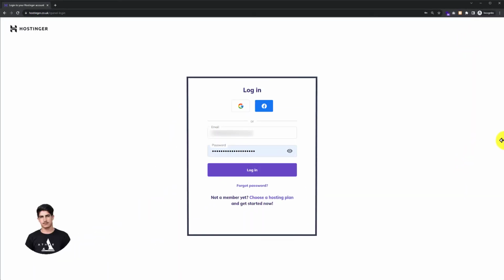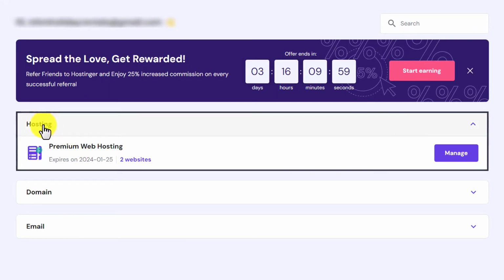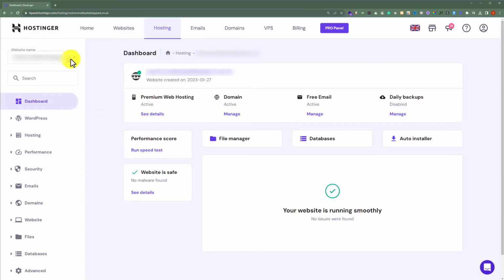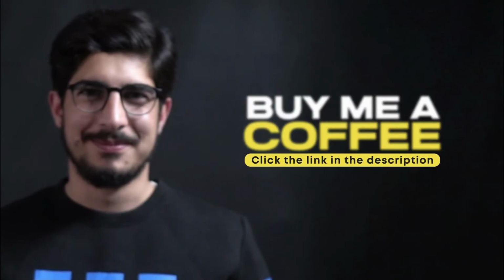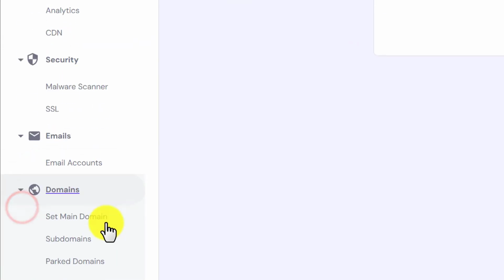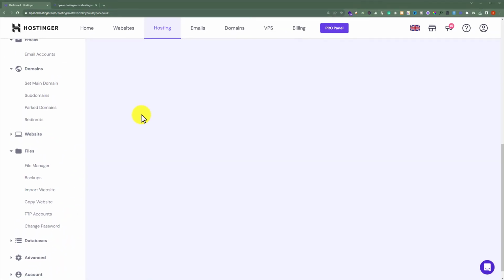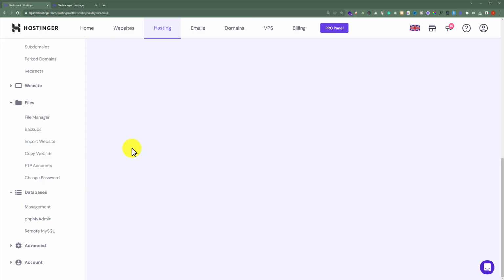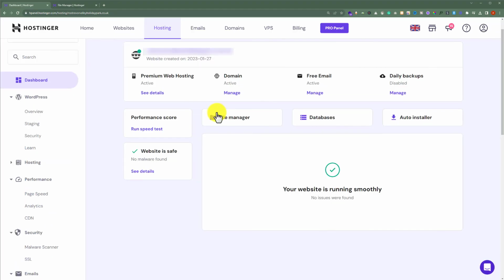How To Open Cpanel In Hostinger 2025 | Hostinger Cpanel Login | Hostinger Cpanel Tutorial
In this hostinger cpanel tutorial I’ll show you how to open cpanel in hostinger in 2025. This step-by-step guide will provide you with the guide to easily access cpanel in hostinger.
hostinger cpanel or Hpanel is a powerful web-based hostinger control panel that allows you to efficiently manage various aspects of your website. With its user-friendly interface and extensive features, it is essential for website owners and administrators.

This tutorial will ensure you have a seamless experience navigating cPanel in Hostinger.Starting from the basics, we will cover how to log in to your Hostinger account and locate the cPanel option.

In This WP Charm Video Tutorial You’ll Learn :
1. How to open cpanel in Hostinger
2. Hostinger cpanel login
3. Hostinger cpanel access

To open cpanel in Hostinger just follow the simple steps:

Step # 1 : Log into your Hostinger dashboard
Go to hostinger.com and then from the top just click on login put your username and password and then click on login again.

Step # 2 : Open cpanel in hostinger
Under the hosting section next to your hosting plan click on manage, now select your domain from the top and that’s it.

That’s it you have Successfully Opened cpanel in Hostinger.